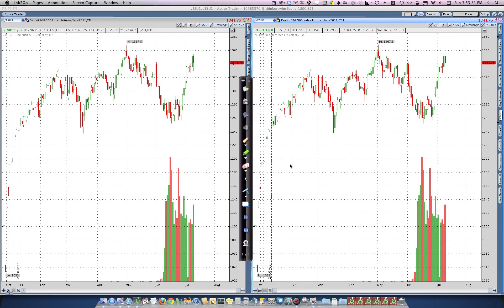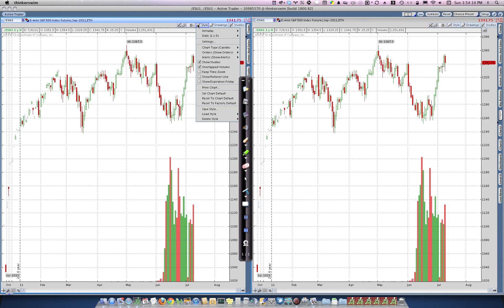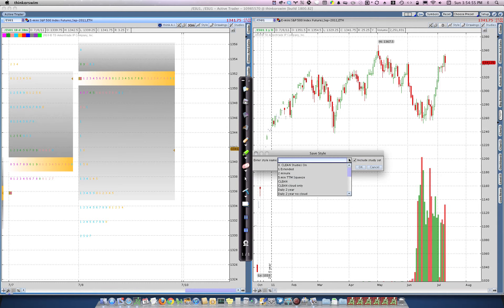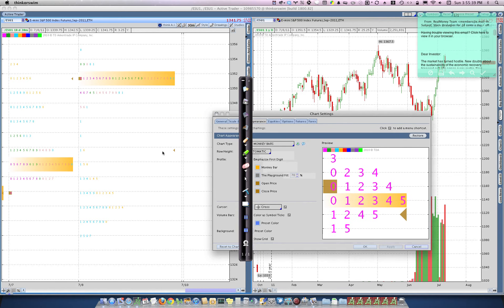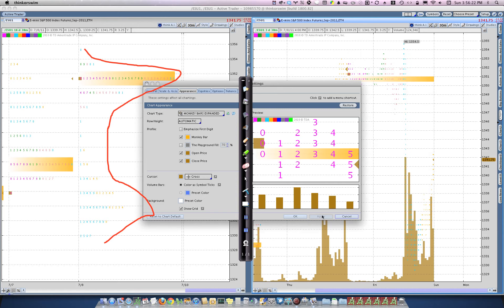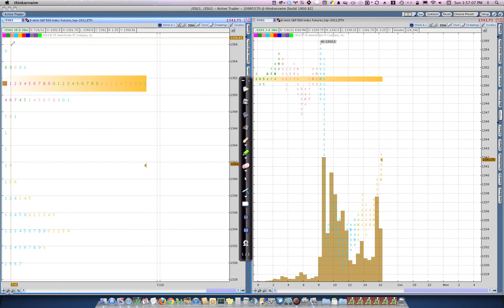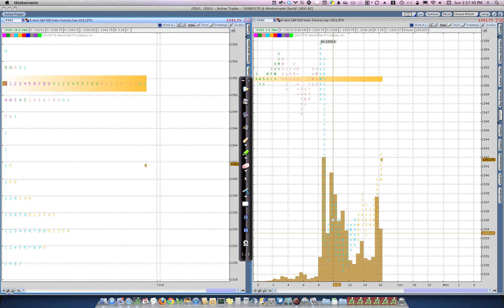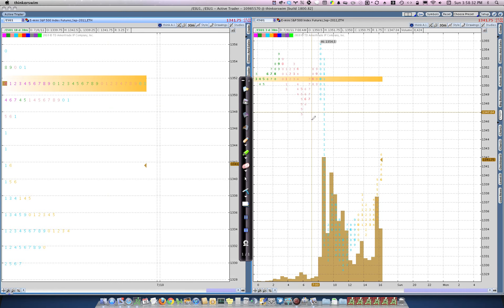Setting up the Monkey Bars